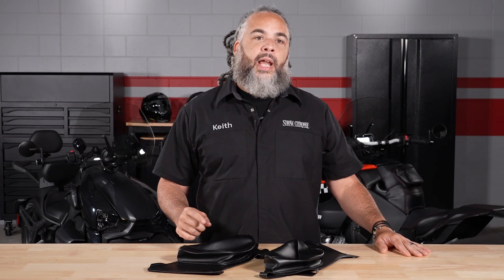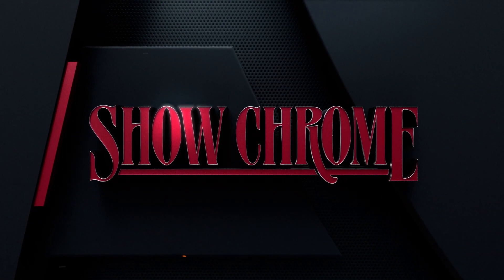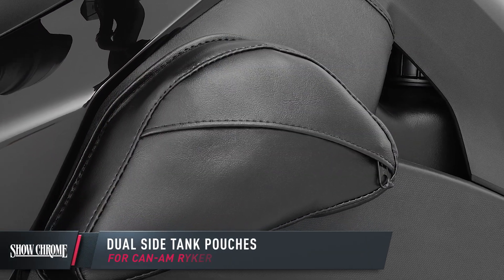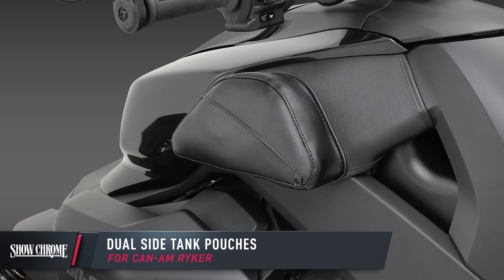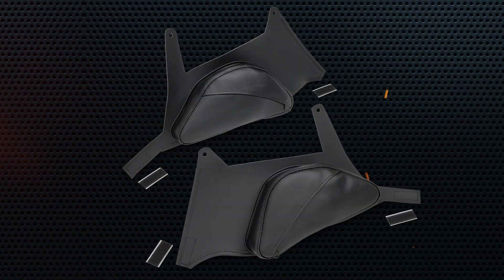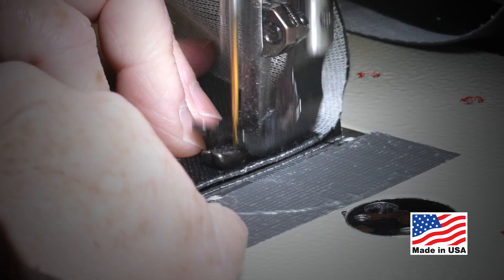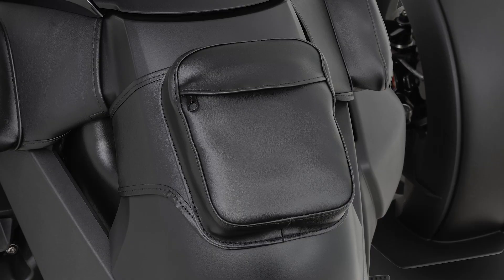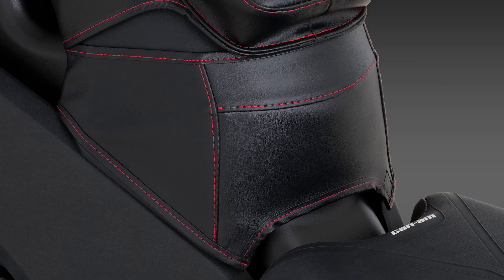Dual Side Tank Pouches for Can-Am Ryker - Show Chrome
Dual Side Tank Pouches
for Can-Am Ryker

Running out of room in your frunk?  Want those important items close by? These Dual Tank Pouches are the perfect solution.  They have a flap to keep the elements out and fit perfectly under the side panels, keeping the flow of the Ryker lines.  Available in black and red stitching to create that custom look.

- Made with high quality, UV protected material to prevent fading.
- Felt backing to avoid any scratching.
- Comes with everything you need to attach it.

This product is hand sewn in our Hopnel Manufacturing Facility in Rice Lake, Wisconsin.

Red Stitch: H40-401RED
Black Stitch: # H40-401